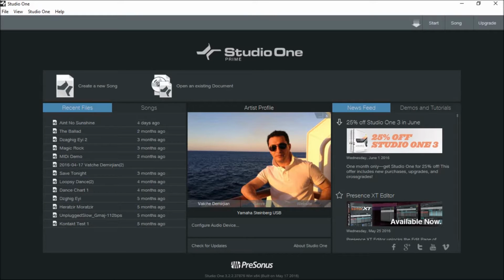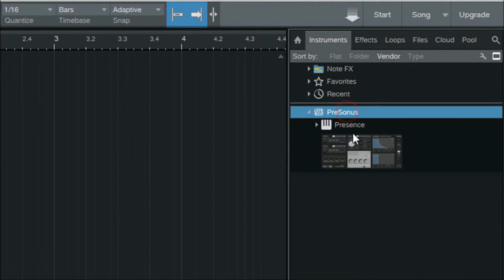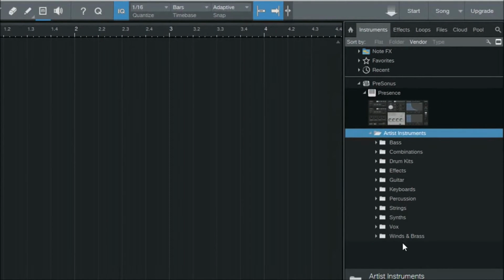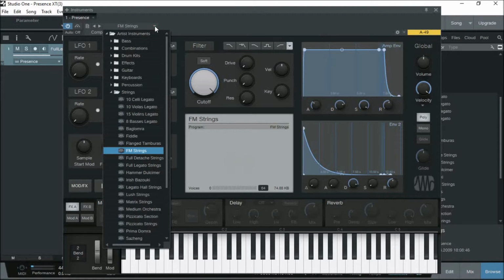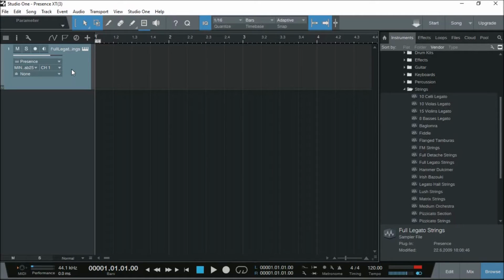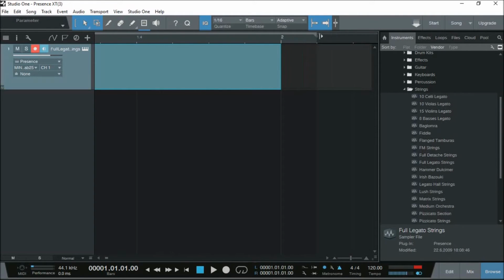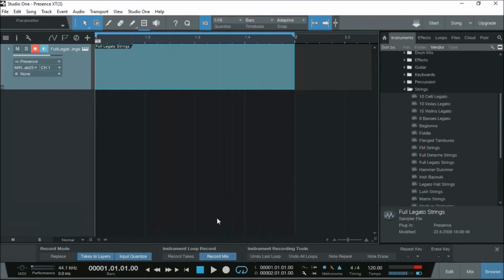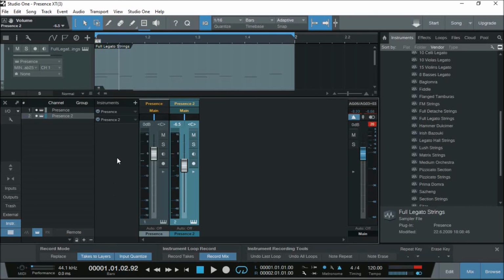PreSonus Studio One V3 Prime Presence XT Quick Demo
PreSonus Studio One V3 Prime, the FREE DAW, comes with a built-in sound module` Presence XT, with wide range of musical instrument sounds, that using MIDI tracks and notes, can be used to create a song arrangement, all within Studio One and no additional software.

Here is a quick demonstration of how to use Presence XT VST sound module plug-in available in PreSonus Studio One V3 Prime, the free DAW.